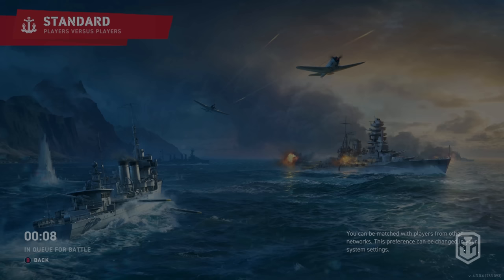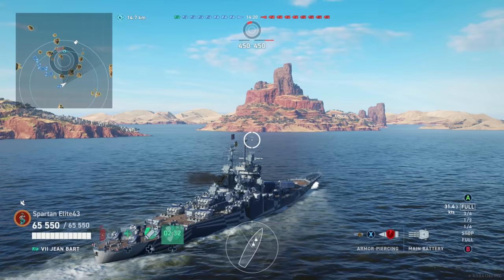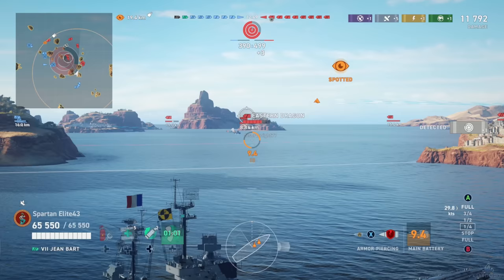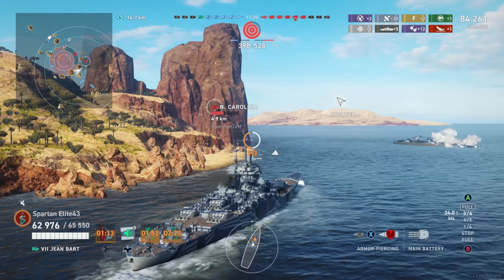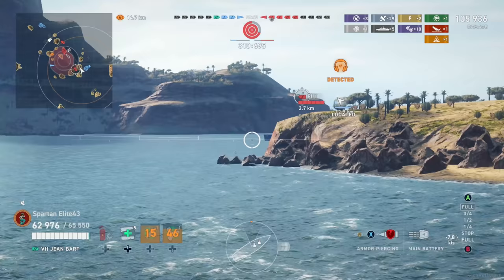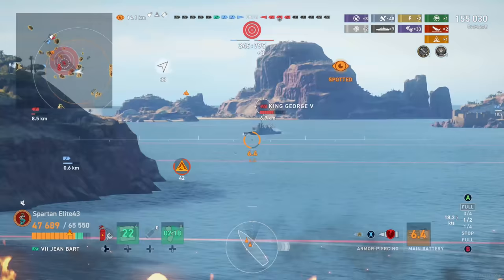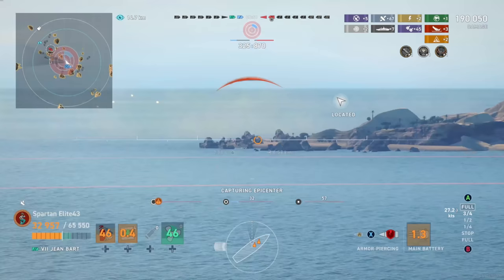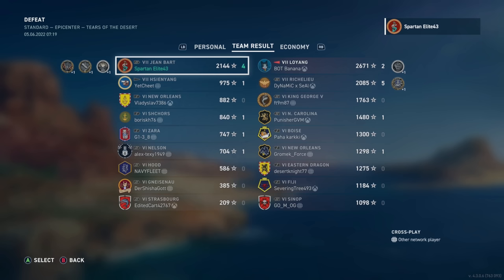New Personal Damage Record in Jean Bart! (World of Warships Legends)